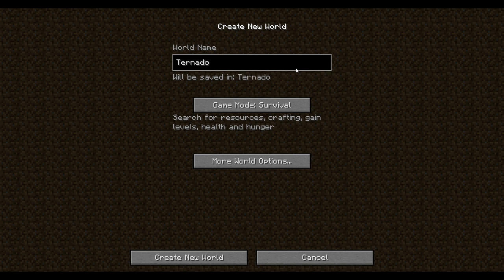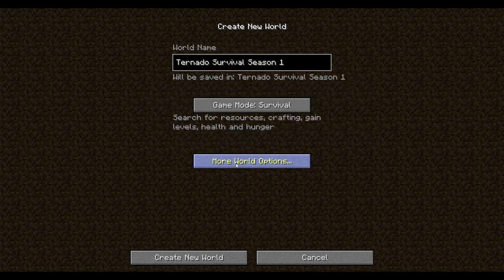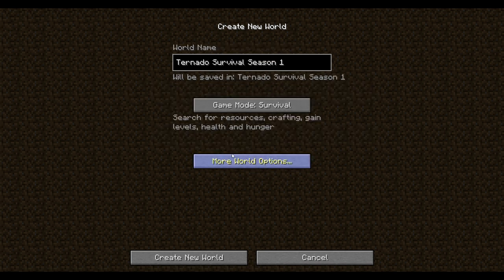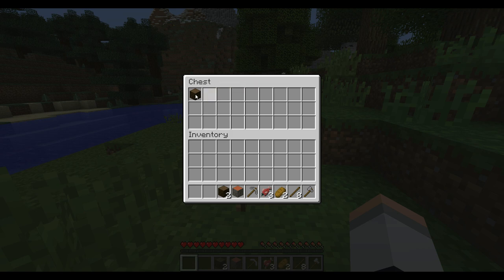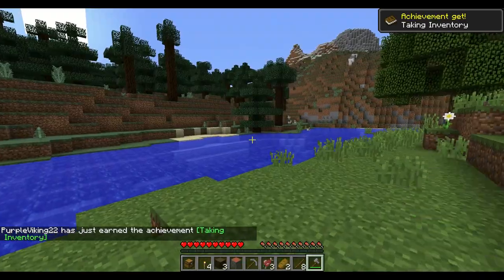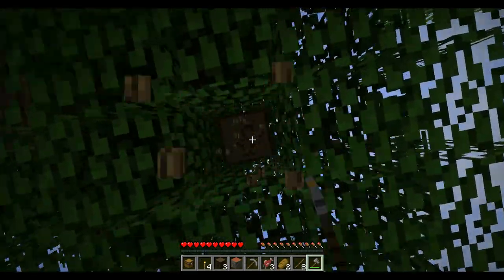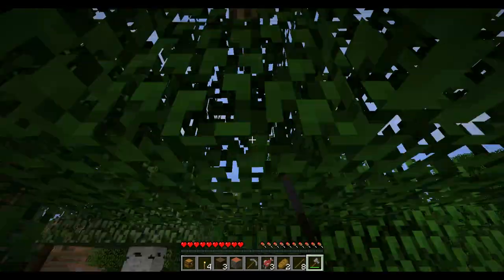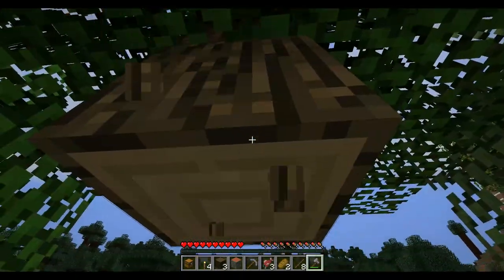Minecraft Ternado Survival (Localized Weather Mod) S5E1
Hey guys, welcome to season 1 of ternado survival. In this season of tornado survival (aka localized weather mod) we add the extended farming mod,(adds tractors and enhanced farming systems) extended villages mod (adds more buildings and people), and flans mod with the ye old content pack (PLANES). Of course we still have the originals (localized weather mod aka tornado mod, minimap, and optifine), The main focus of this series is surviving the brutal forces that mother nature throws at us, ternados and hail. The theme for this season is the midwest which will include a farm house and an old town where some villagers might live. Hope you all enjoy!